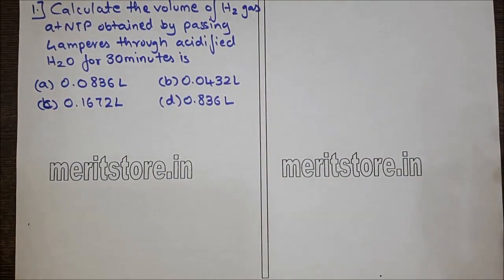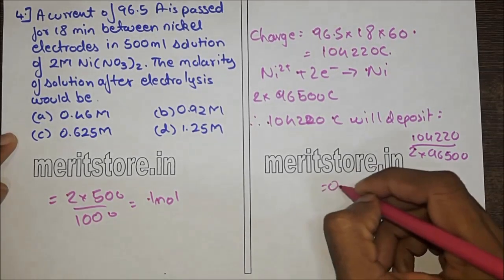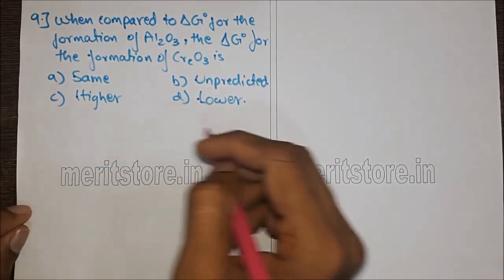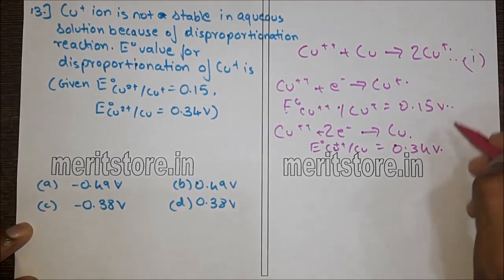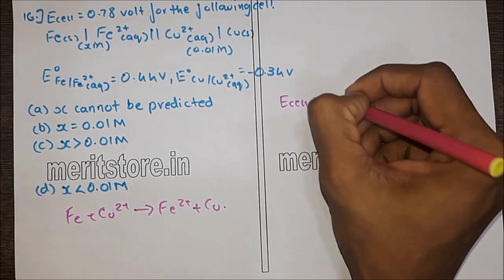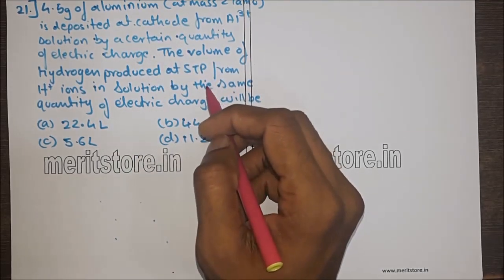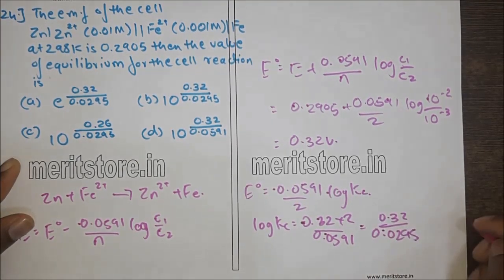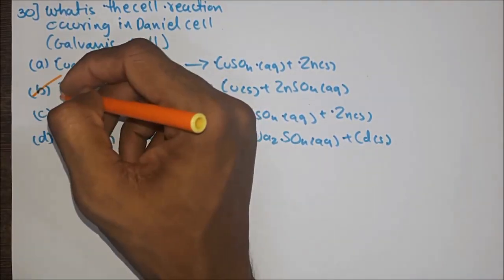Electrochemistry - Level 3 MCQs | NEET & JEE